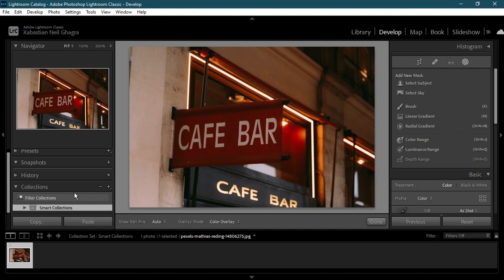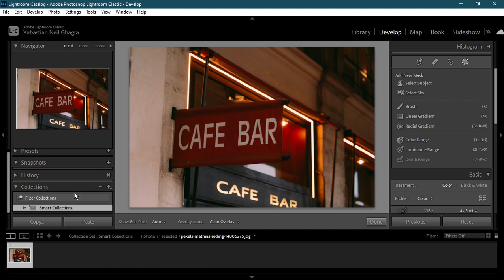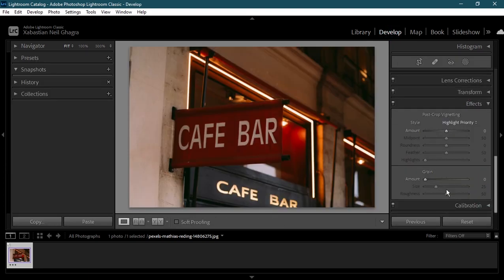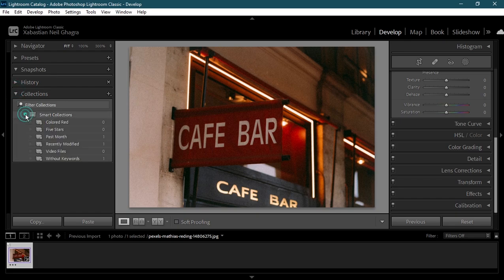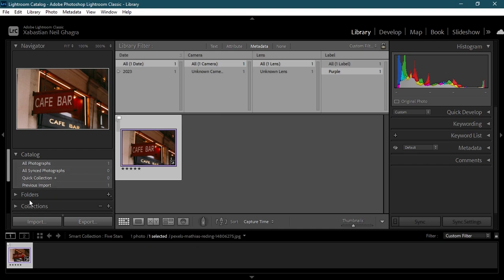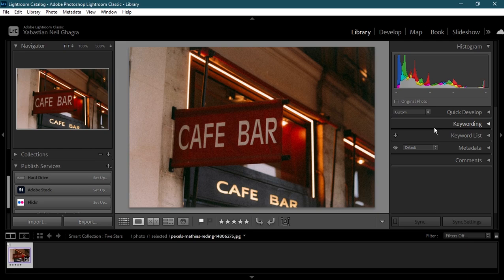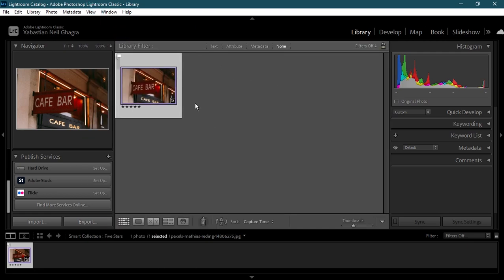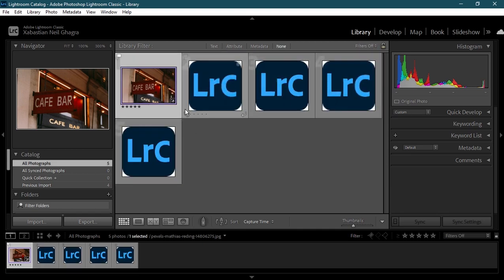Image filter and selection In Lightroom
Are you a photographer looking for an easy way to filter and select images in Lightroom? Look no further! In this video, I'm going to show you how to filter and select images in Lightroom quickly and efficiently. AIDA (Attention, Interest, Desire & Action) have been incorporated in this video to help you get the most out of image filtering and selection with Lightroom. Find out now how you can save time and create stunning photos with this powerful tool!